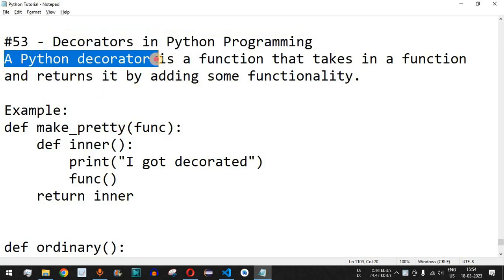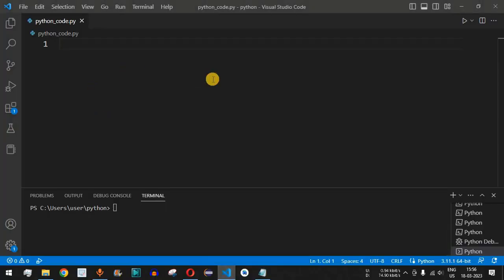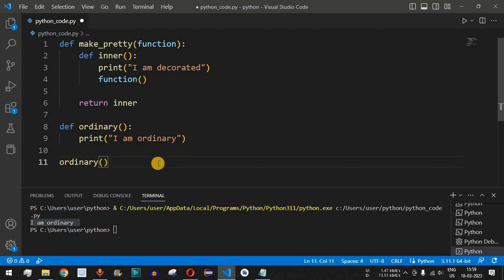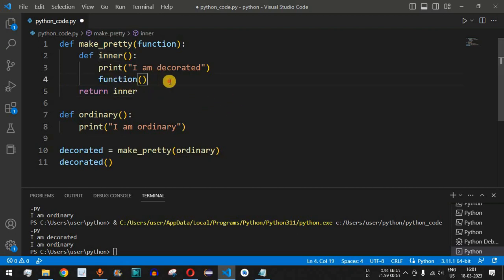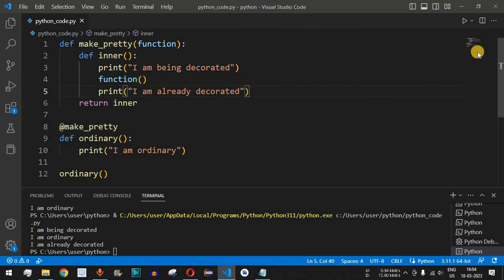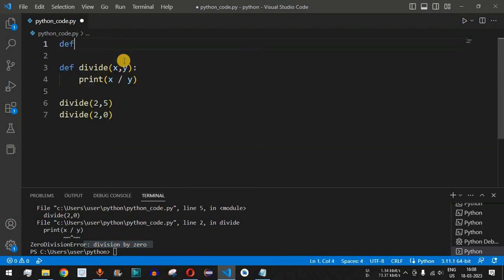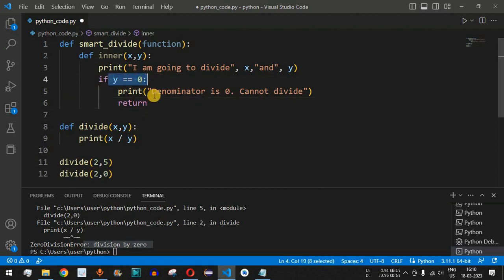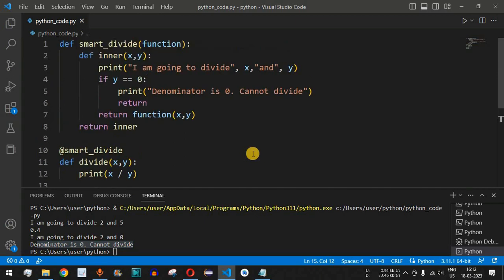Python Tutorial #53 - Decorators in Python Programming for Beginners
In this video by Programming for beginners we will see Decorators in Python Programming for Beginners, in Python tutorial for beginners series.

A Python decorator is a function that takes in a function and returns it by adding some functionality.

Example:
def make_pretty(func):
    def inner():
        print("I got decorated")
        func()
    return inner

def ordinary():
    print("I am ordinary")

decorated_func = make_pretty(ordinary)

decorated_func()

@ Symbol With Decorator
Instead of assigning the function call to a variable, Python provides a much more elegant way to achieve this functionality using the @ symbol.